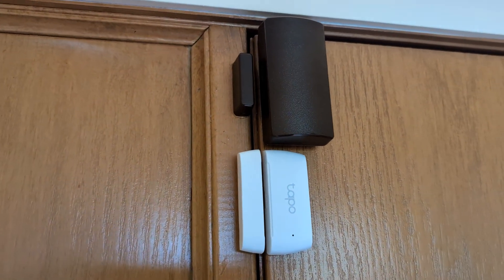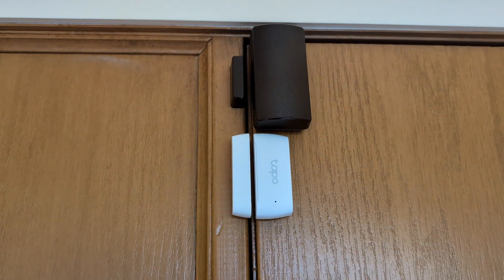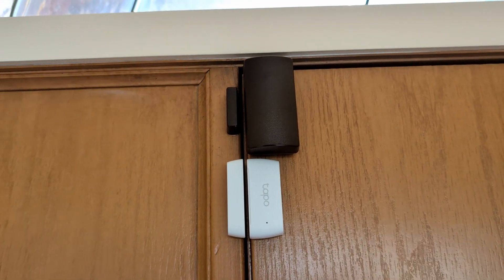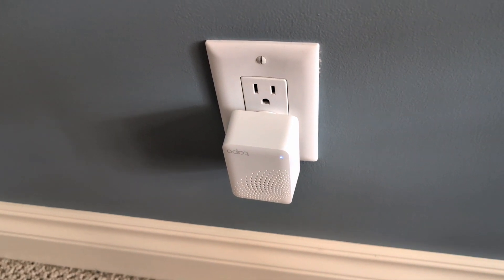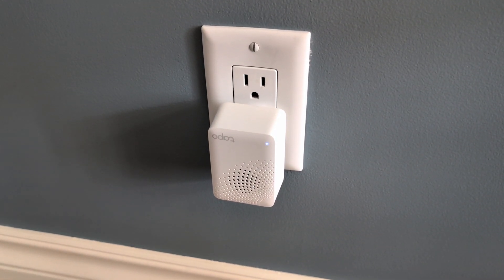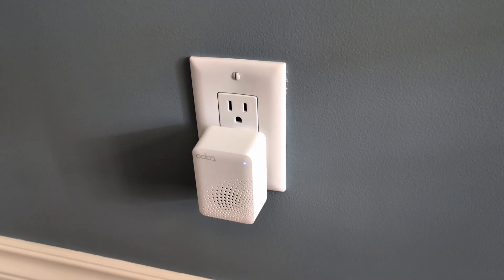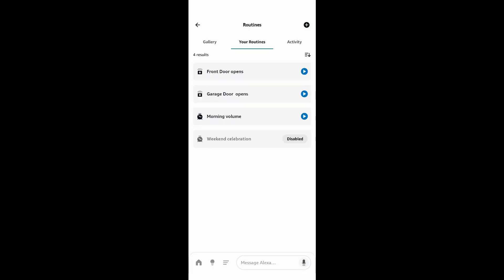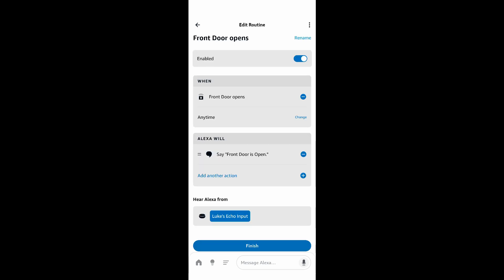Review: TP-Link Tapo Door Sensor Mini, REQUIRES Tapo Hub, Long Battery Life w/ Sub-1G Low-Power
Today we review the TP-Link Tapo Door Sensor Mini, REQUIRES Tapo Hub, Long Battery Life w/ Sub-1G Low-Power Wireless protocol, Contact Sensor, 15mm Wide Gap Allowed, Real-Time Notification, Smart Action.